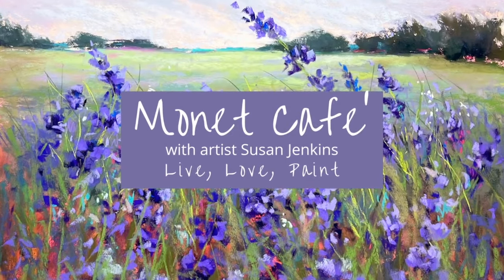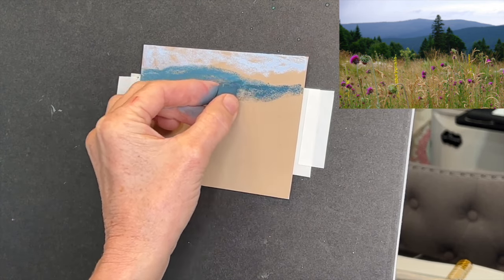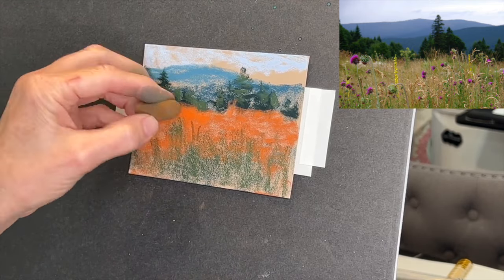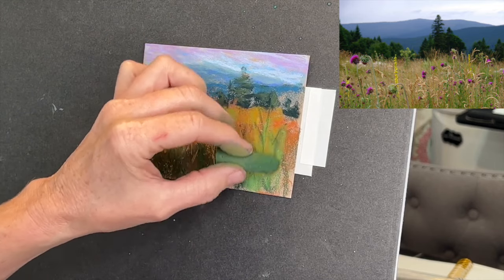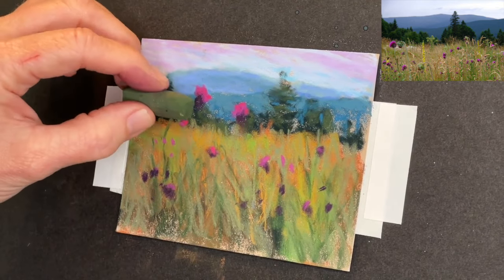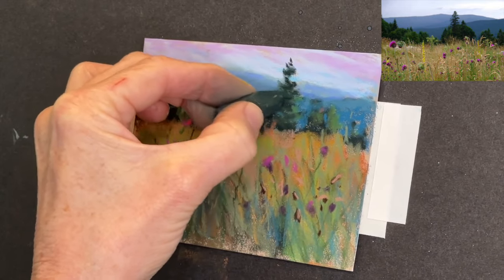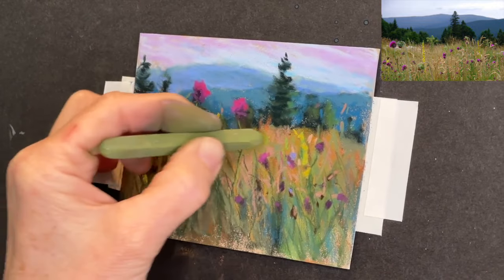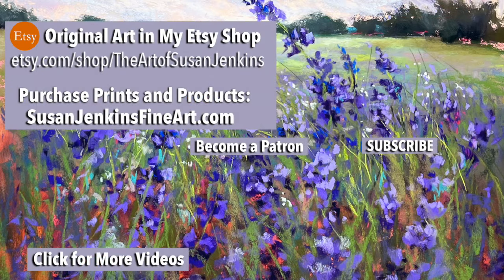How to Make Exciting Color Choices! - Mountain Meadow Tutorial in Soft Pastel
Do you ever find yourself going for the same colors while painting? Well, in this REAL TIME Beginner-Friendly tutorial I will share a trick for making exciting color choices.

In this REAL TIME lesson I only had 20 minutes to paint before an important Zoom meeting and I decided to grab colors that I hardly ever use. It was a great exercise in focusing on value over color, but I was pleasantly surprised at some of the interesting color combinations and exciting colors I had hardly ever used.

So, follow along with this tutorial, or just do as I did and try to find those barely or never-used pastels for your next painting. I encourage you to paint small (5" x 7" or so) and make it more of a study. I think you too will be amazed at how those poor little rarely used pastels might surprise and excite you!
Enjoy and find product links and more info below.

Product Links and Product Review Videos:
Pastelmat on Amazon
Sennelier Paris Collection / Soft Pastels
Sennelier Paris Collection Product Review Video

▽ My Etsy Shop 👇

▽ Monet Cafe' Artists Bracelets (from Etsy Store)👇